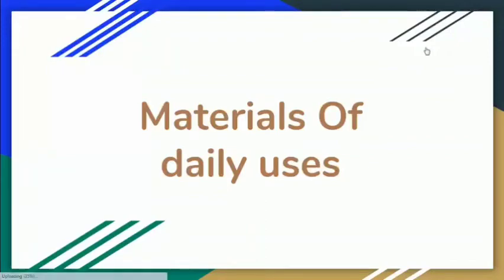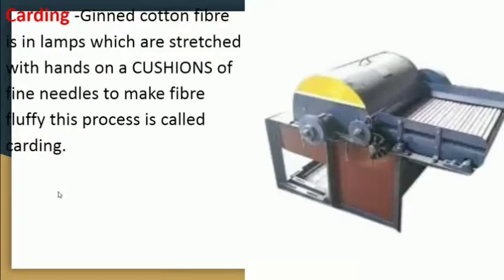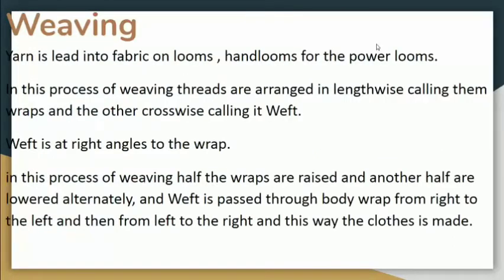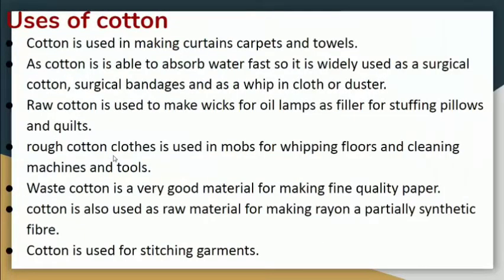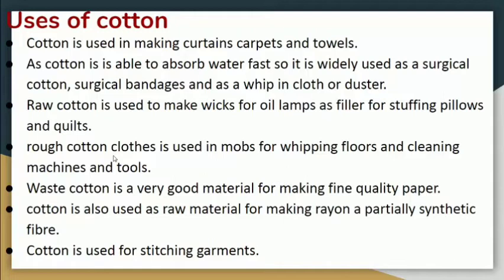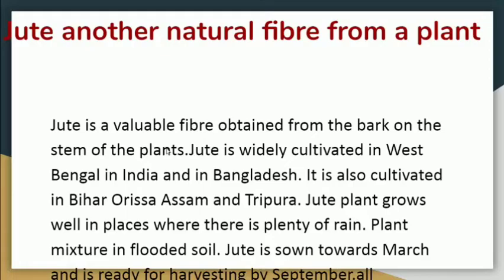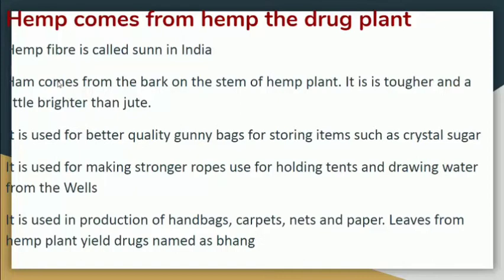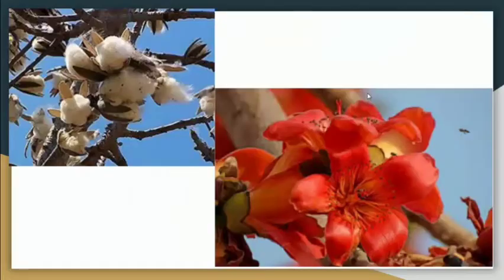CBSE | CLASS 06 | MATERIAL OF DAILY USES : CLOTHES | Part 02